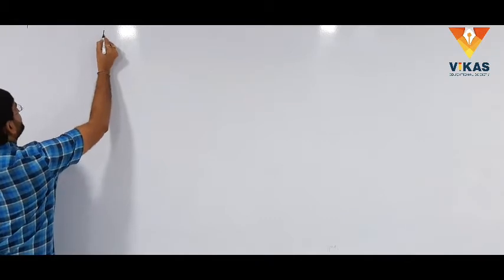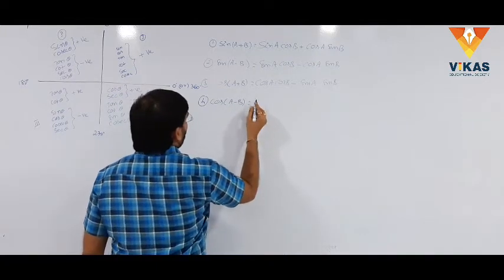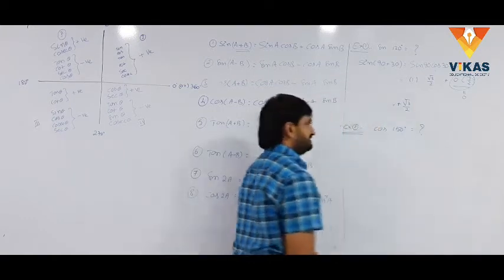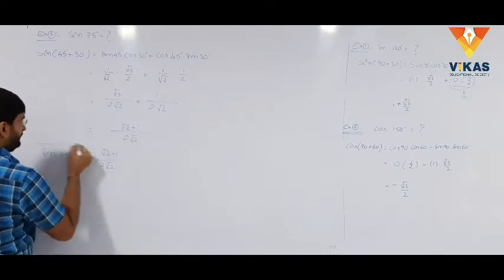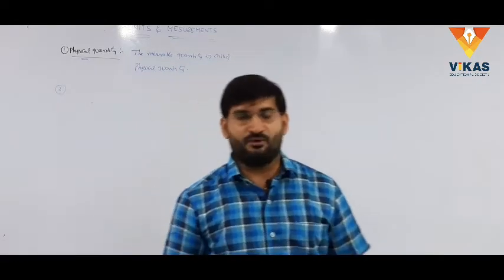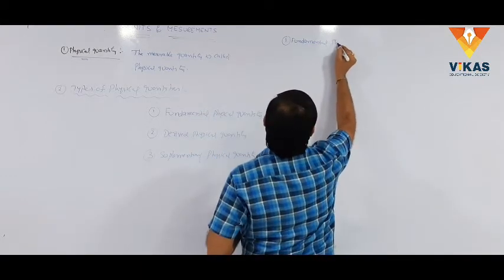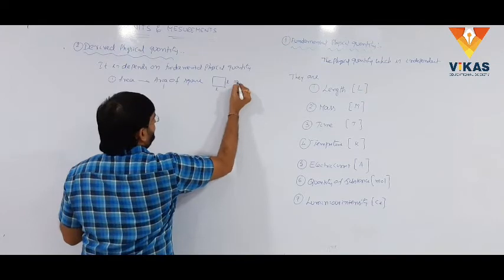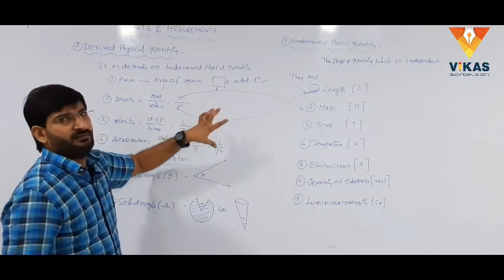28 September 2020